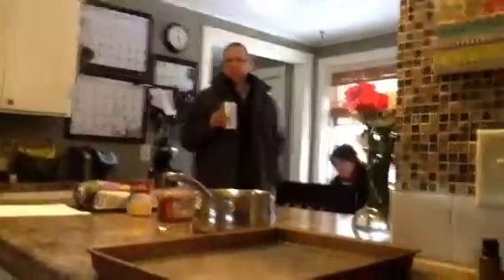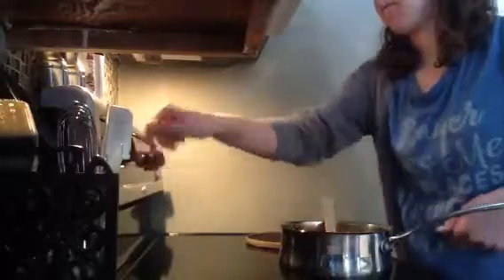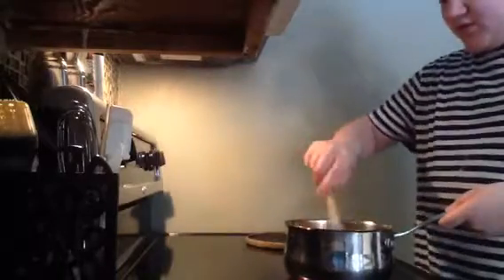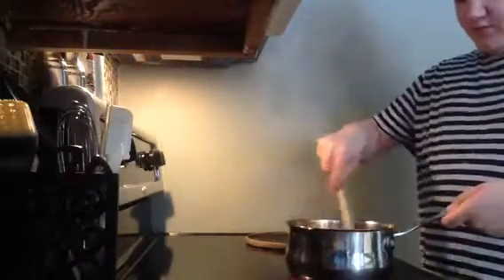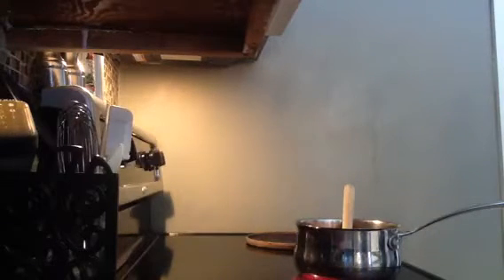Cooking studios how to make gamer nacho tots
It's tastes better with the mixture